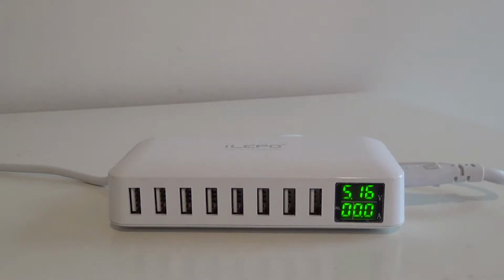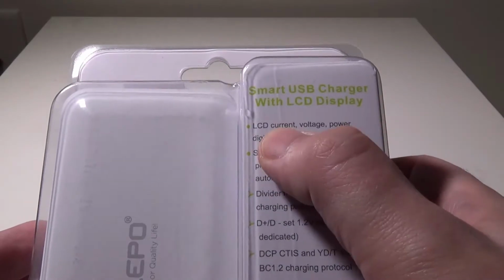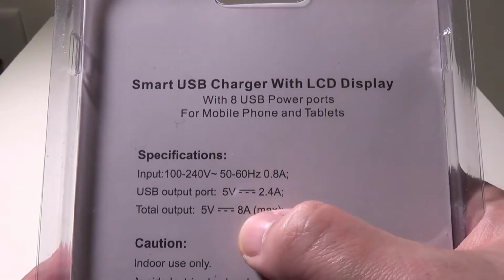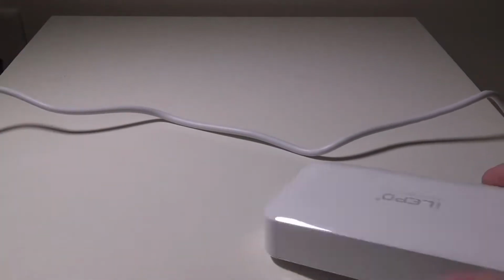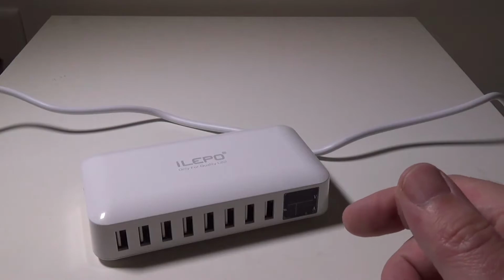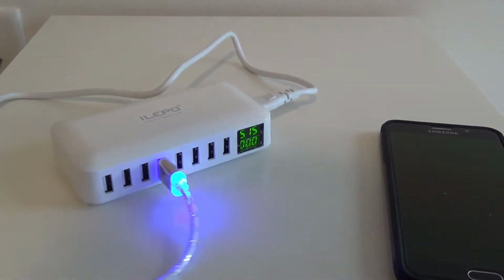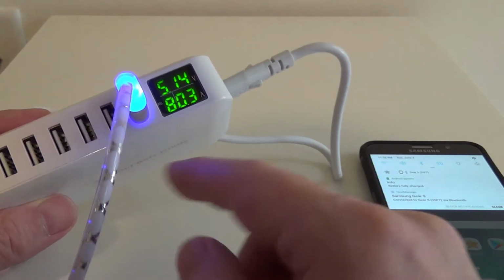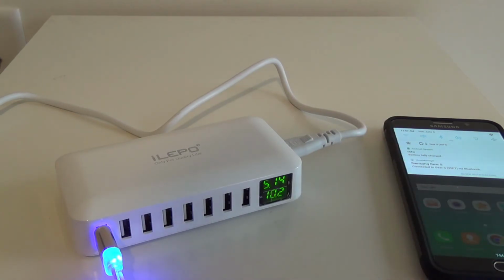iLepo 8 Port USB Charger Charging Station with LED Display Review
Main Features:
※Power Organization
Changing 8 different device simultaneously,reduce the number of USB wall chargers required and freed up outlets in your home and office.
The 1.2m length power cable is long enough to let the charger reach further or hide out of sight.

※Overcharge / Overheat Protection
The device auto powers off when input/output is greater than safety current. This ensures that your devices are protected against over-heat, over-current and over-charging.

※Safe and Compact
The Vanbon smart USB charger is a new generation of the circuit design with multiple safety system.

※Strong Compatibility
Compatible with Apple iPad 2/3/4, iPad Air, iPad Air 2, iPad Mini, iPhone 5/5s//6/6S/6 plus/6S plus/7/7plus, Samsung Galaxy Tab A, Tab E, Tab S, Samsung Galaxy S6/ S6 edge/S7/ S7 edge,
Note 2/3/4, Asus, Acer, HTC, Nokia, Bluetooth headset or speaker, and other Android/ Windows tablets.

Specifications:
1. Model: inepo usb hub charging station
2. Input: 100-240V~50-60Hz 0.8A
3. USB Port Output: 5V~2.4A
4. Total Output: 5V 40W 8A(Max.)
5. Plug: US Plug
6. Net Weight: 320 g (including power cable)
7. Socket Size: 130mm *65mm*26mm (L x W x H)
8. Removable Cable Length: 120 cm (4ft)
9. LCD screen protective film: can be tore off before using.

Any amount is very appreciated and extremely helpful.  I will use the money to keep bringing you fresh content and new game/technology reviews.

Appreciated

Luke